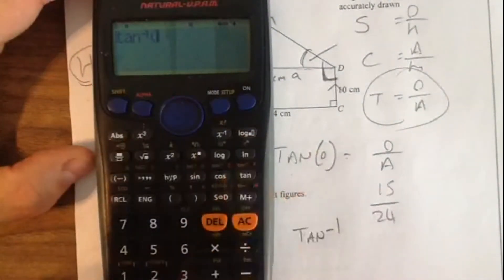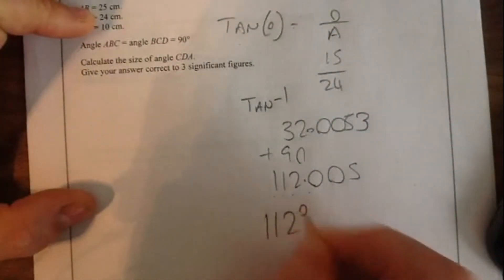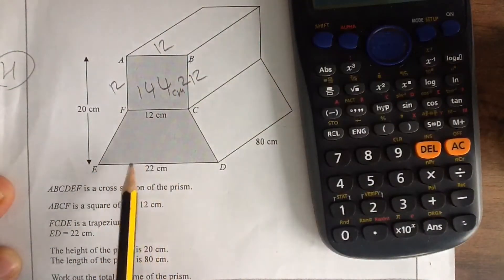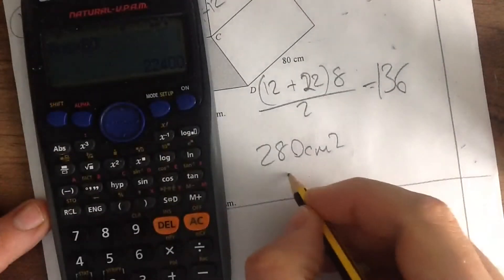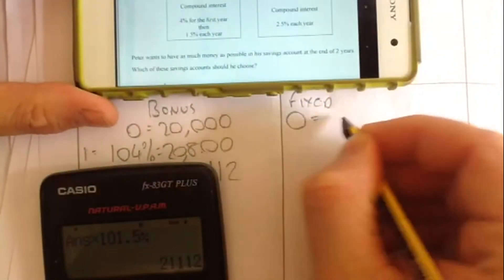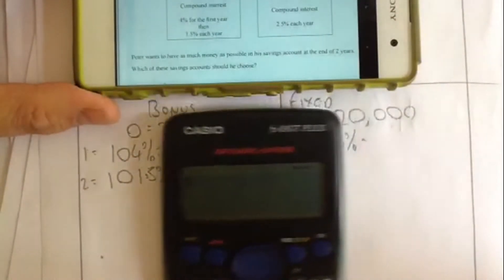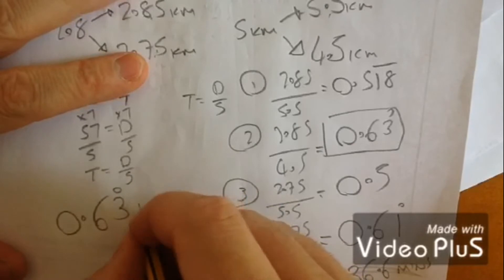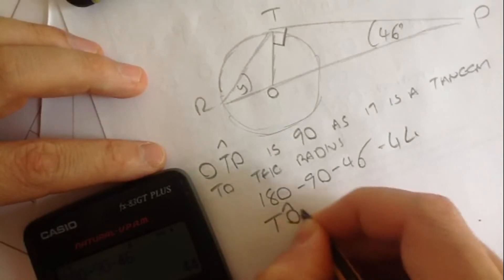ENTIRE (90%) MATHS GENIE HIGHER PREDICTED PAPER 2 2017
THE NUMBERS ARE A BIT OFF AS I USED THE FOUNDATION PAPER. BUT IT IS The SAME QUESTIONS. APOLOGIES FOR THE LOW QUALITY OF THE VIDEO, IT WAS RUSHED